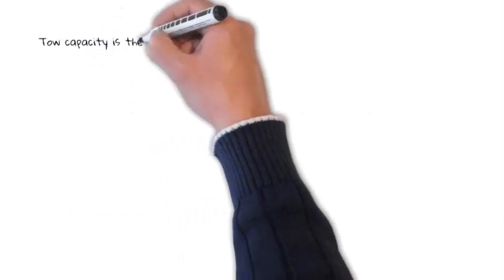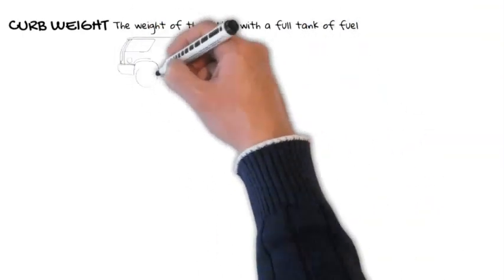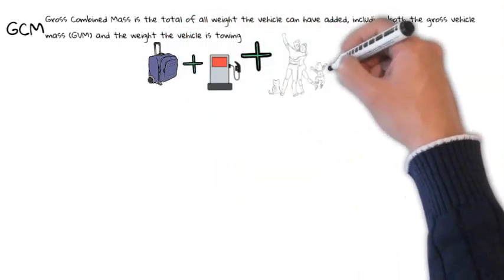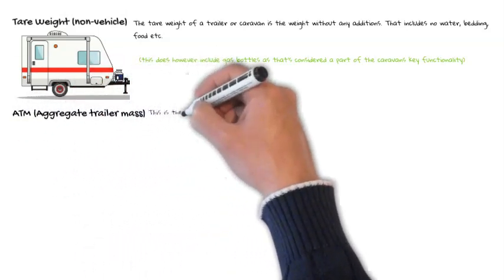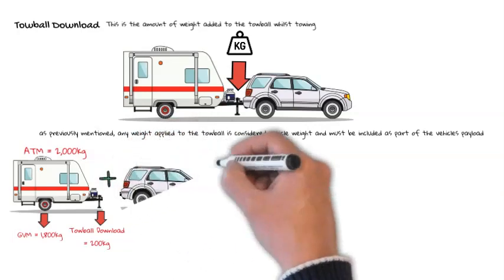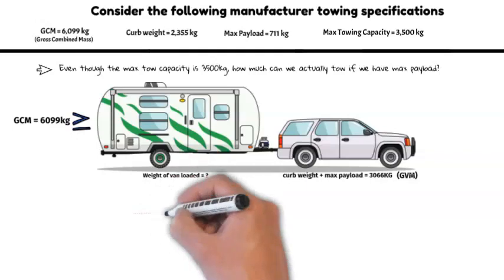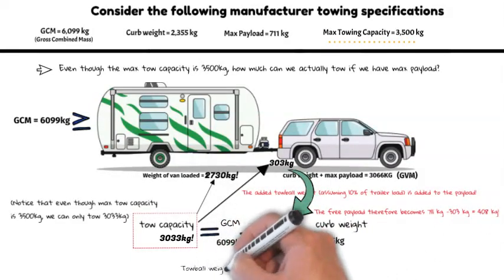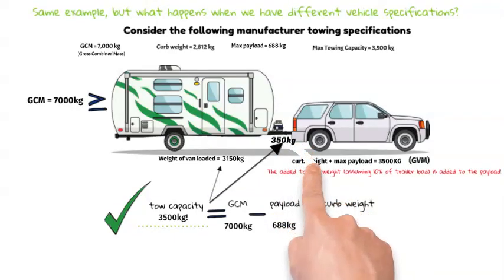How to calculate your actual tow capacity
Understanding how to calculator your tow capacity.
What is tare weight, towball download, ATM & GTM
What is curb weight, payload, GVM and GCM?